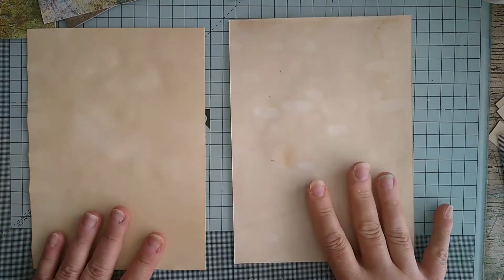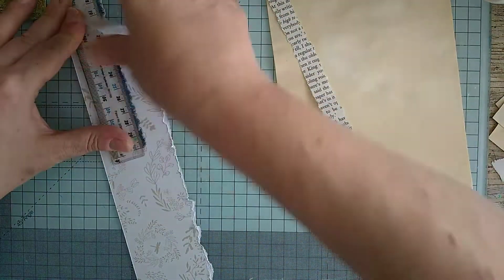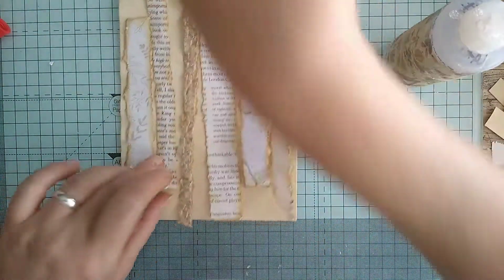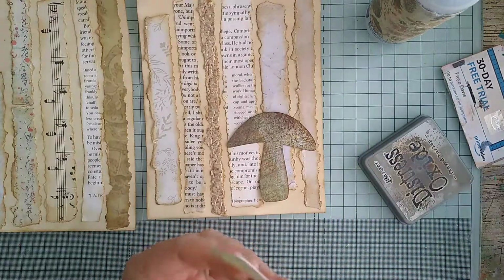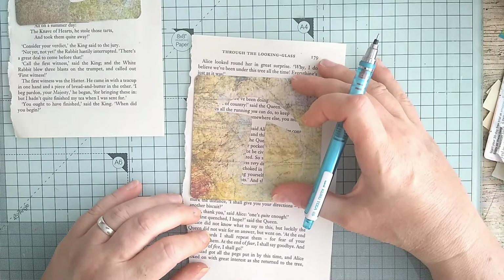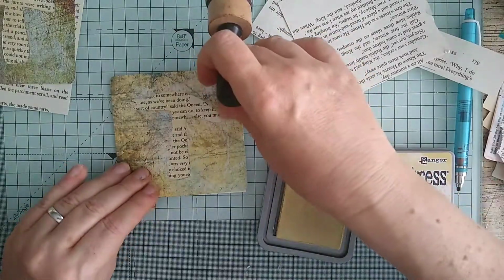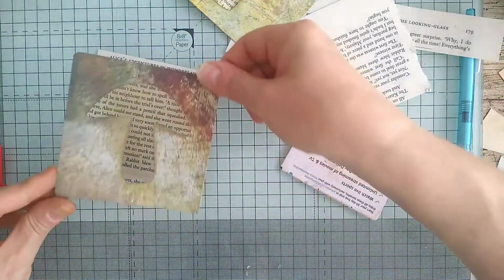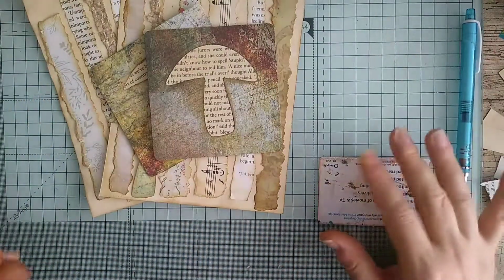Mushroom Journal: A couple of interest pages and some journal cards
Using scraps and die cuts to create an interest page plus using the negative space from the die cut to make journal cards